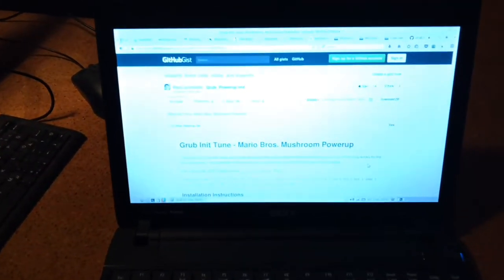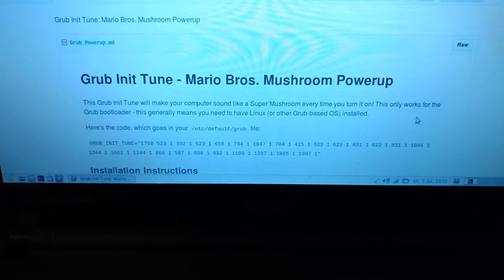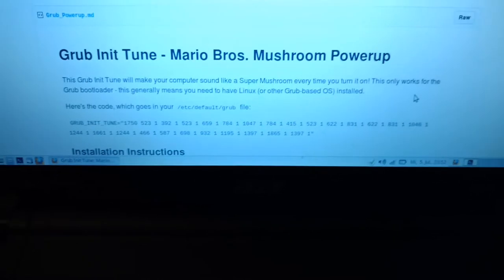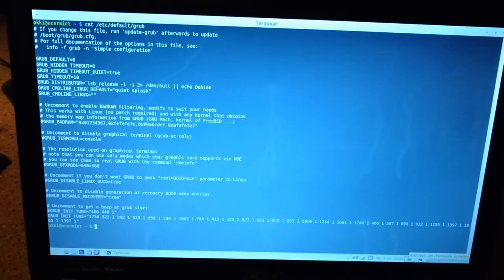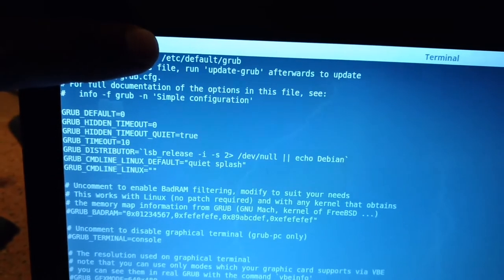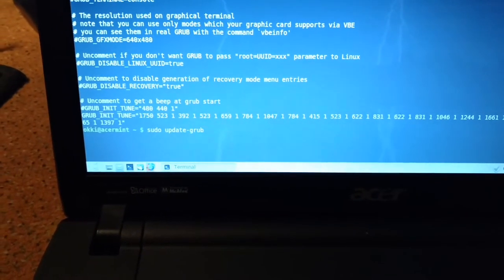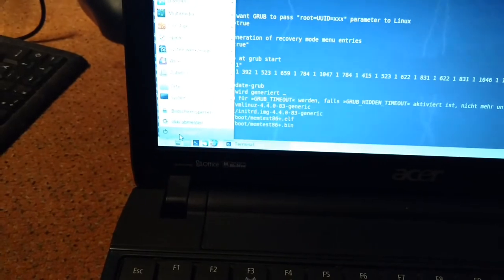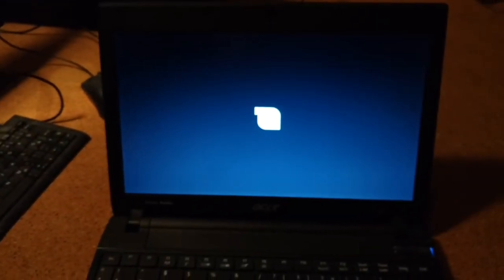Linux Grub - Mario Bros. Mushroom Power Up Tune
How to Play Mario Bros. Mushroom Power Up Sound at Grub Start.